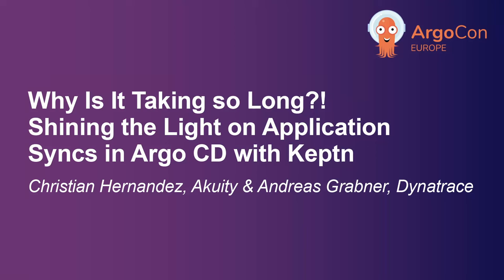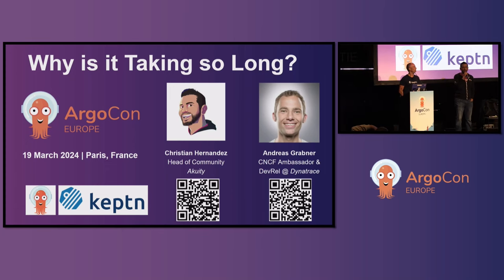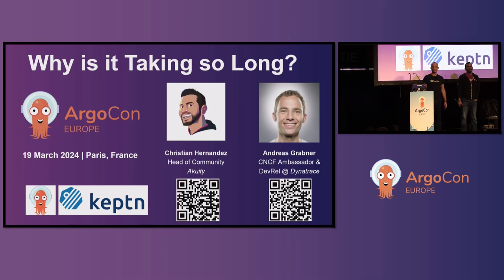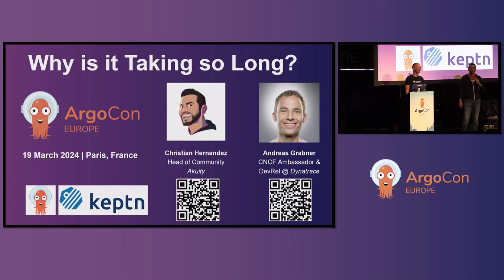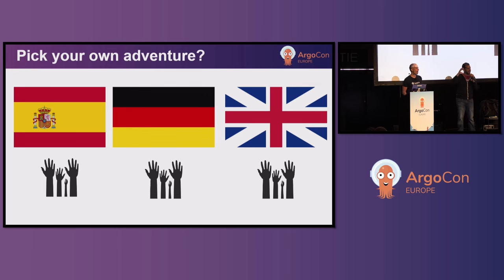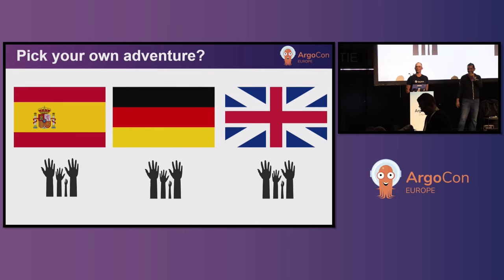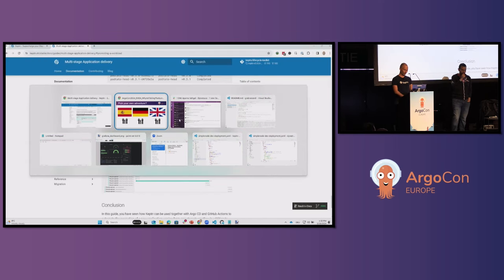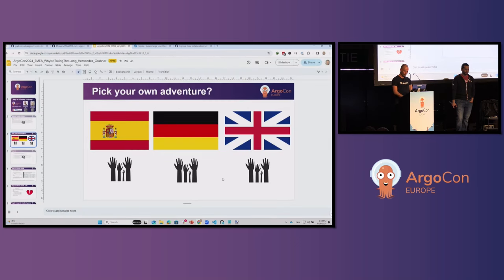Why Is It Taking so Long?! Shining the Light on Application..- Christian Hernandez & Andreas Grabner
Why Is It Taking so Long?! Shining the Light on Application Syncs in Argo CD with Keptn - Christian Hernandez, Akuity & Andreas Grabner, Dynatrace

Why does the sync for my application take twice as long today as it did yesterday? Why is the sync in the test environment so much slower than on dev? What's the most problematic workload impacting syncs and performance across all of Argo CD? In this session, Nicholas and Andreas will show you how Argo CD integrates with Keptn to provide automated OpenTelemetry traces for every workload deployment triggered by an Argo CD sync. You will learn how to analyze those traces to troubleshoot individual failed deployments, compare deployments and detect differences, and identify hotspots across your different environments.